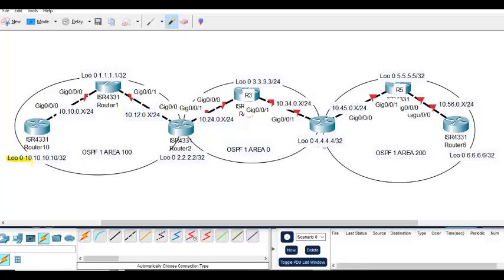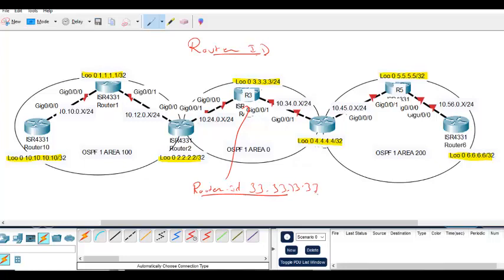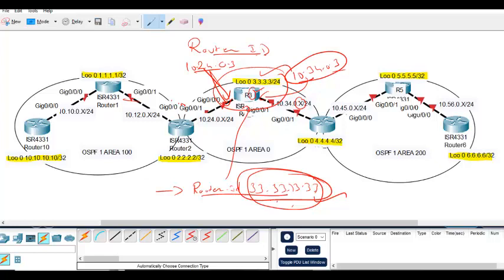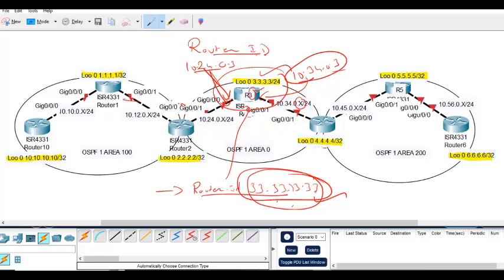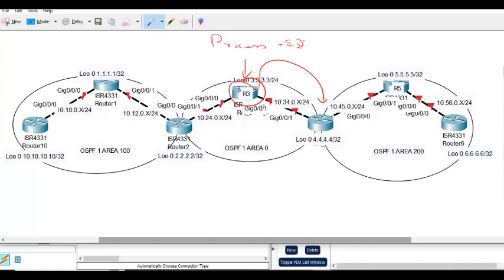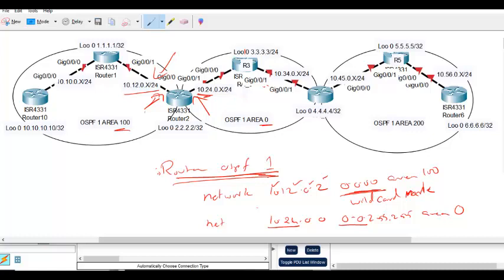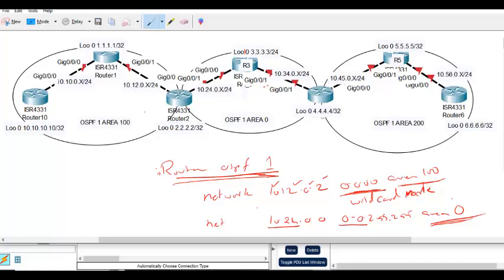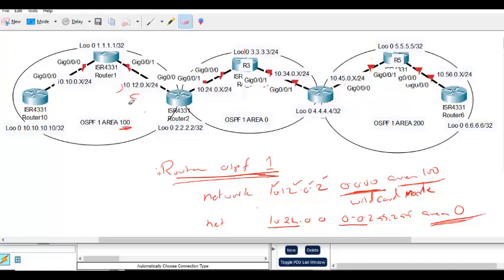P CCNA CCNP 2024 Part 36 OSPF